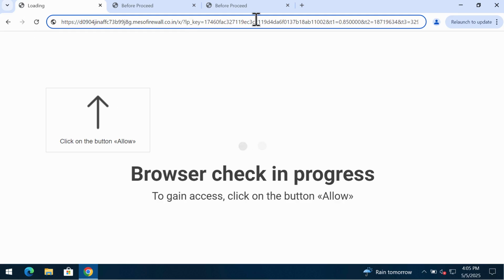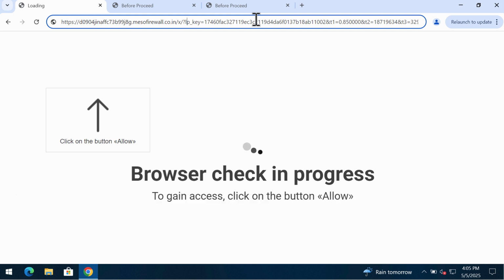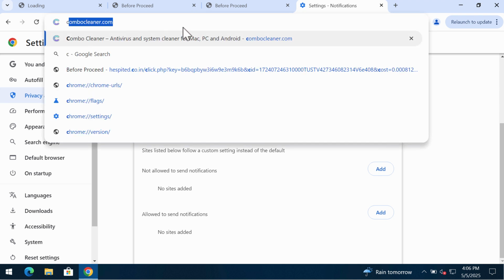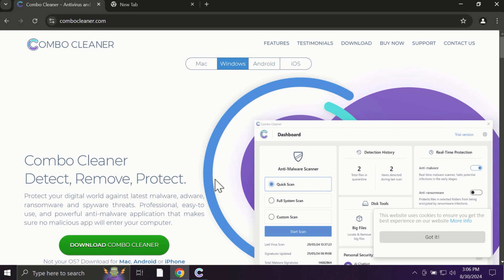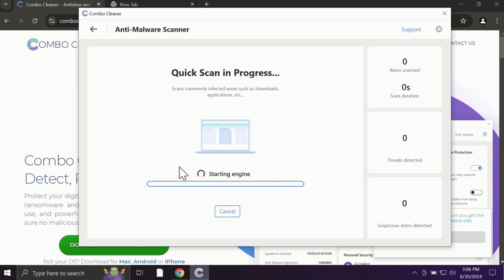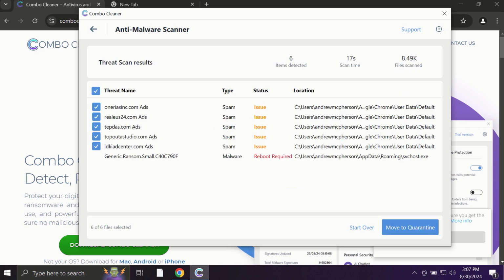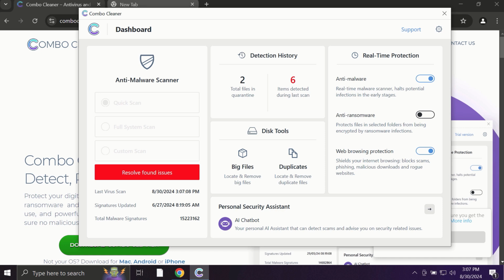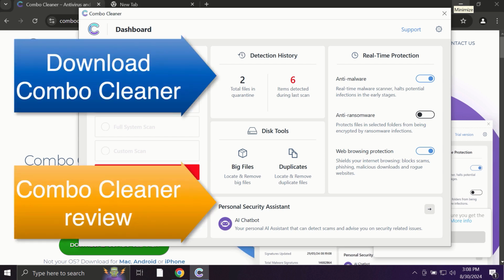Mesofirewall.co.in malicious pop-up removal help.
Mesofirewall.co.in is a dangerous site. It currently targets Google Chrome and other browsers. Mesofirewall.co.in tries to make you download and install some potentially unwanted applications. Don't interact with such pop-ups. Remove them all with Combo Cleaner Antivirus via the official or, alternatively, consider following the manual tips set forth in the video.